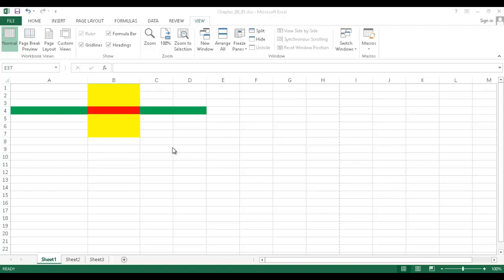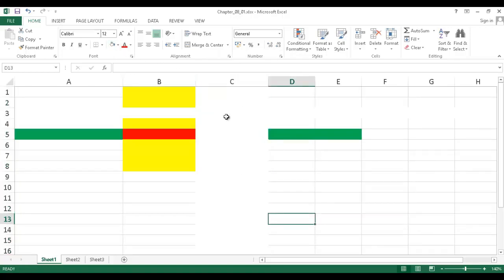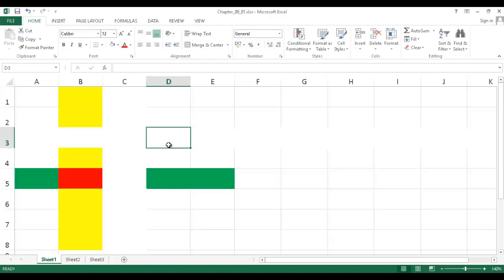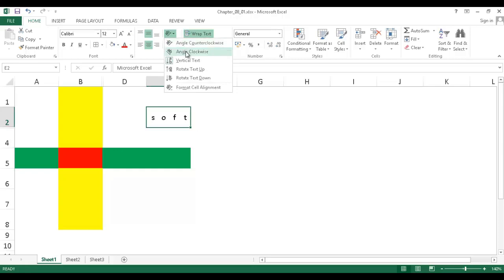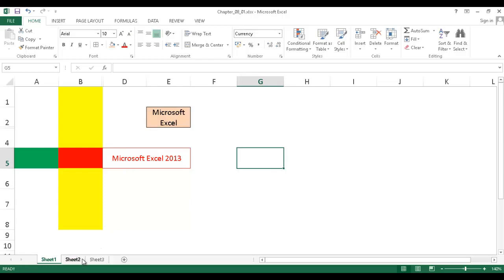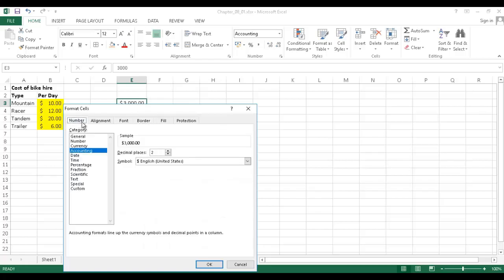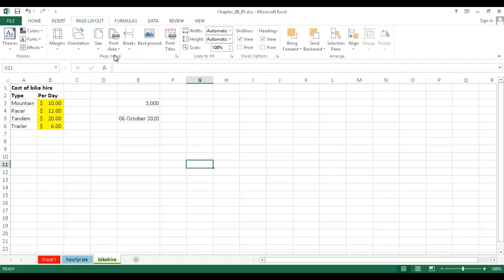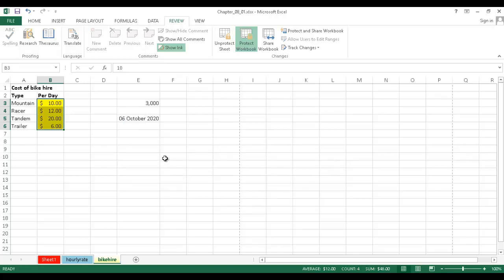SPREADSHEETS -CAMBRIDGE AS LEVEL IT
Chapter 8: Spreadsheets
Learning Objective:
• Students knows the purpose of cells, rows, columns, ranges, worksheets and multiple worksheets in single workbook
• Students know show to insert a row and a column, delete a row and a column, resize a row and a column, hide a row and a column
• Students knows how to adjust cell, row and column width and height, freezing panes and windows
• Students knows how to  format cells (including: date, time, text, numeric, currency, percentage, fractions, text orientation, alignment, conditional formatting)
• Students knows how to  format cell emphasis (including: colour, shading, merge, borders, comments)
• Students knows how to  format page (including: page setup, ft to page, margins, header, footer)